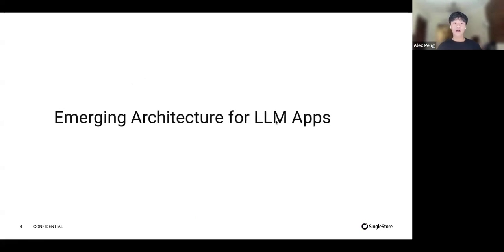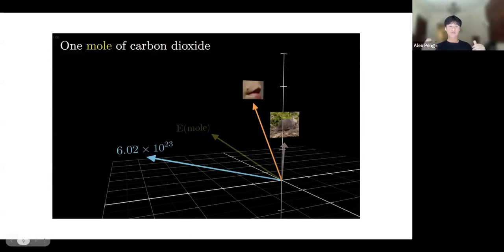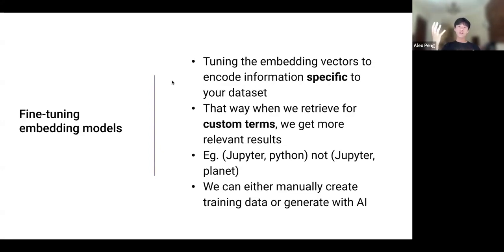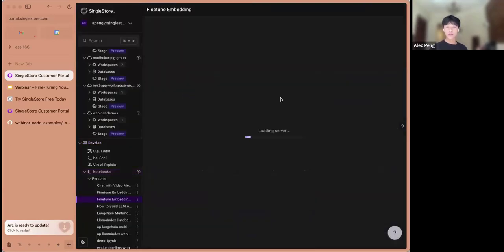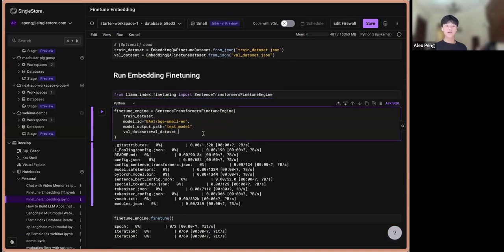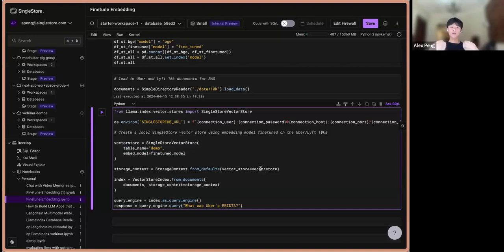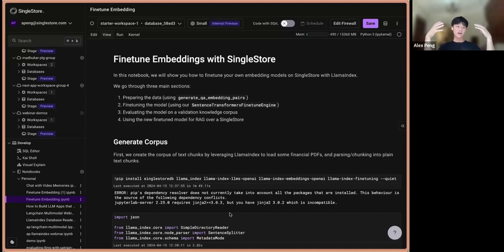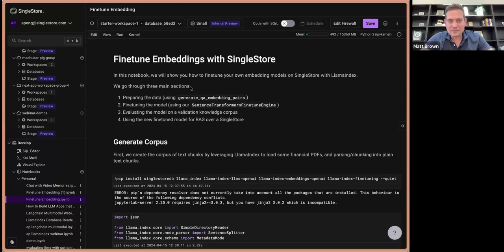Fine-Tuning Your Embedding Model with SingleStore | SingleStore Webinars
In this video you will learn how to fine-tune your embedding models with SingleStore, the fastest and most scalable database for AI applications.

Our expert speakers will share guidance on developing and optimizing AI models for real-world applications.

You can look forward to seeing a live demo and screenshare of how to fine-tune on SingleStore Managed Service AWS cloud provider.

•  How to optimize your embedding models for faster inference and better performance
•  Techniques for fine-tuning your models for specific use cases
•  Best practices for developing and deploying AI applications with SingleStore
•  How to leverage SingleStore's integrations with popular AI frameworks and libraries
•  Live demo and code-share of SingleStore in action

You can also check out our blog which talks about Fine tuning Large Language models